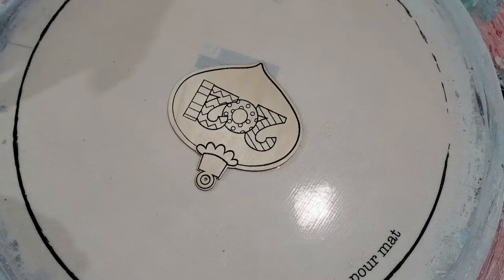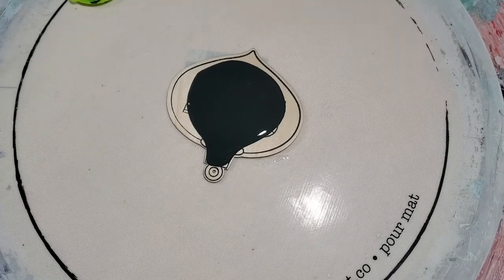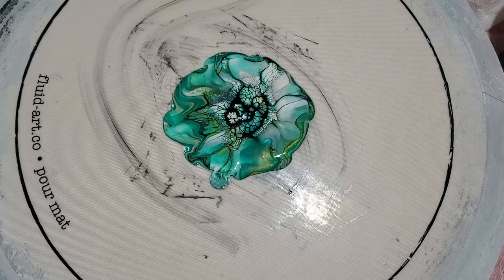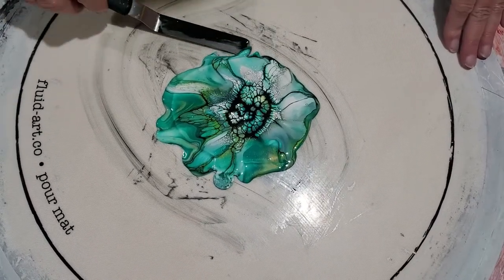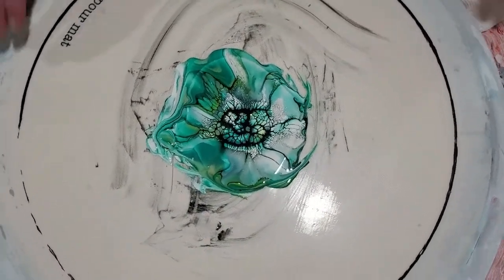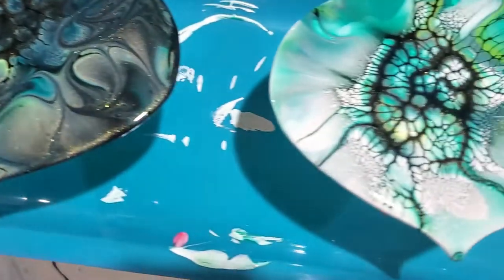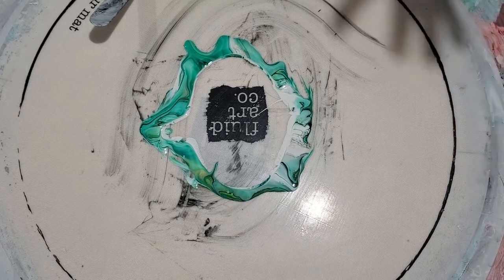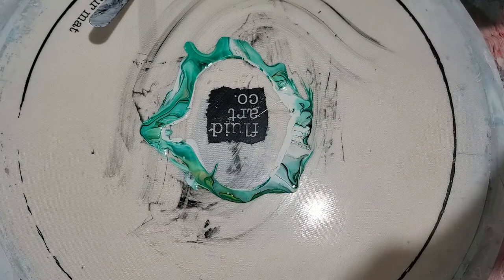150 - Greens & Golds for Christmas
Time for Christmas ornaments!  Here we see the same colors on a black background and a white.  Which is your favorite?  I hope that each video is helpful in some way.

RECIPE AND COLORS USED:
PILLOW:   Walmart Color Place in Onyx Black and Antique White Semi-Gloss used as is.

COLORS USED:
Pthalo Green paint by Master’s Touch
Emerald pigment by This Little Piggy
Splendor in the Grass pigment by Primary Elements
24K gold paint by DecoArt

Notice my first color down is a paint and not a pigment.  This is necessary so it doesn’t sink into the pillow and holds up your other colors.  Make your last color down a paint so that your cell activator doesn’t immediately sink into your colors until you’re ready to blow.  If you have multiple paints and pigments, try to alternate them, paint, pigment, paint, pigment, paint.  Be sure to use enough cell activator!

CELL ACTIVATOR:
1 T. Australian Floetrol +  1 tsp. Amsterdam Oxide Black Paint.
I highly recommend the Australian Floetrol, super easy!!  $32.30 for 500 ml, but you only use 1 T. per batch & can do 5-7 paintings with that.  That bottle will last a long time!

TIPS FOR BLOWING OUT FOR BLOOMS:  Whether you’re using your lungs or the mini leaf blower, blow down in the center of the cell activator first to disperse it a little bit.  Don’t blow so much that your pillow starts to show or that you get a crater shape.  Blow from about 6” up with the leaf blower and 15” up with your lungs for the first center blow.  Then blow diagonally across the cell activator closest to you so that you are blowing cell activator over cell activator and then over the colors.  Only blow out to the edge of your pillow.  Go back to your center with a turkey baster 1” away and blow gently to get more cells in the center.  Stop blowing sooner rather than later and then spin to stretch the colors over the canvas.

TOP FOUR BLOOM TIPS TO GET YOUR CELLS OUT TO THE EDGE:
*** Pillow needs to be the thickest and don’t be stingy with it so it can stretch and spin to the edges.
*** Build a mountain of colors to prevent blowing through to the pillow.
*** Blow only to the edges of the pillow – you’ll spin the cells the rest of the way.
*** Spin a lot to get the cells to the edges and to avoid cracking.

MY SPINNER:

HAIR DRYER:

WORLD’S SMALLEST BLOWER:

ATTACHMENTS FOR SMALLEST BLOWER:

PAINTS AND PIGMENTS:
Jerrysartarama.com
Colourarte.com
fluid-art.co/